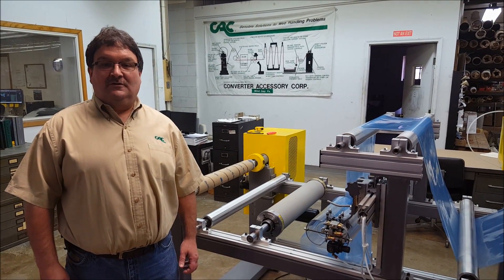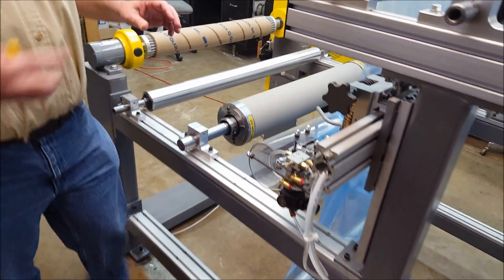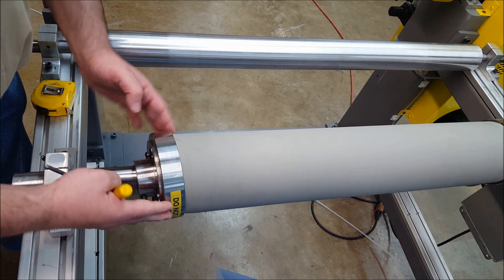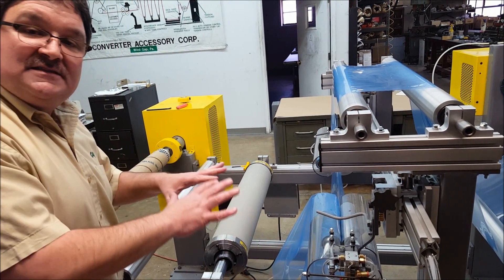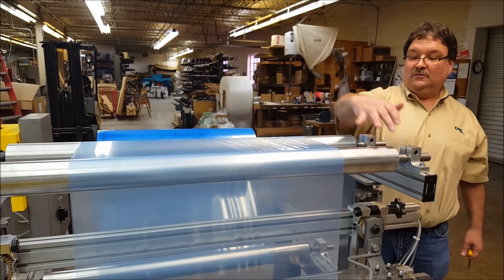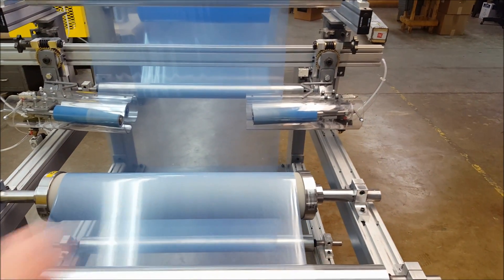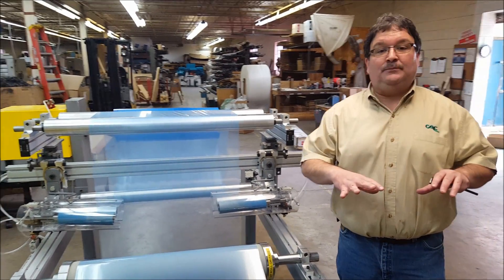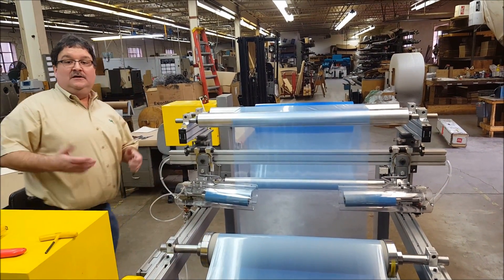CAC WrinkleSTOP Spreader Roller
WrinkleSTOP is the best anti-wrinkle system available for all types of materials (paper, film, foil, woven and nonwoven webs) for the converting industry. It incorporates a smooth surface that will not mark or scratch your web. Its linear, no-bow face width won’t distort your web and will keep the webs tension profile even across the width.
WrinkleSTOP is adjustable from edge to edge, while the web is in motion with standard tools making it the most versatile anti-wrinkle device available. It’s easily installed replacing inferior anti-wrinkle rollers or even standard idler rollers. Web lead-in and lead out distance can be very short, saving space in your machine and wrap angle can be minimal up to 180 degrees.
WrinkleSTOP has a high traction surface, suitable for light to heavy web tension and can be driven externally. WrinkleSTOP technology works well for the thinnest to thickest webs. Width capability is 2” to 200” with web speeds from 1 foot per minute up to 3000 feet per minute. Available in 3.375”, 5.5” and 8” diameter models. Proudly made in the USA.